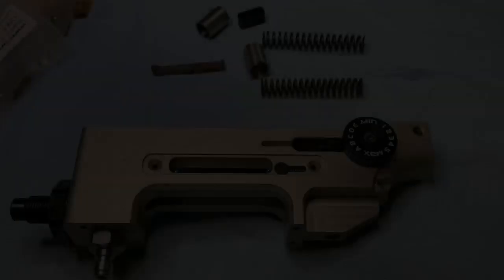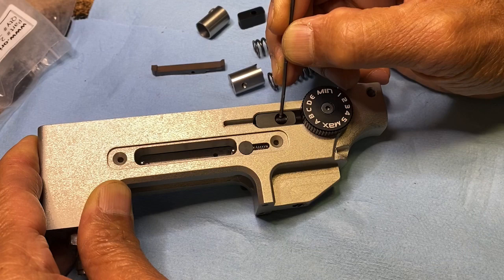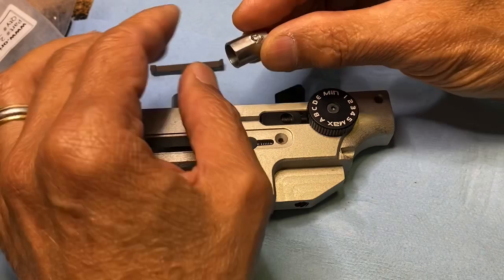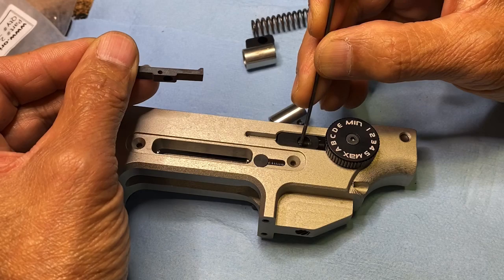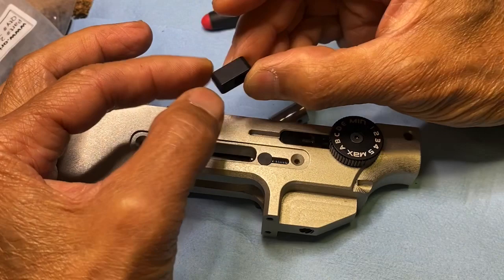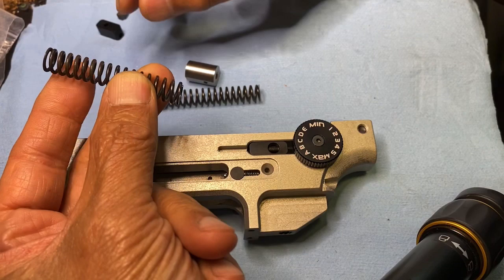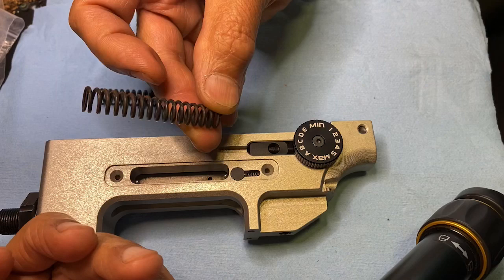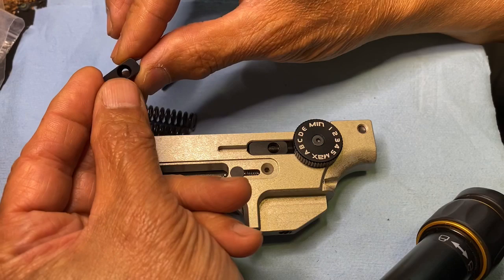Fx impact mk1&2 power mods